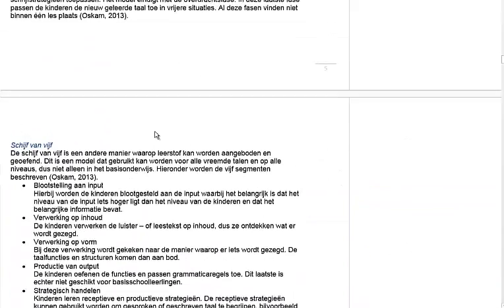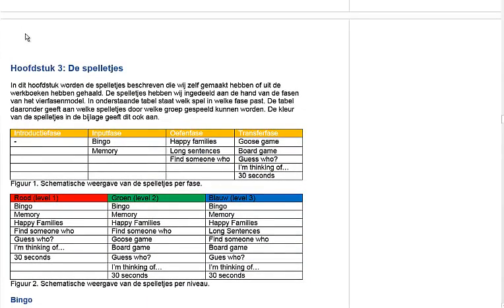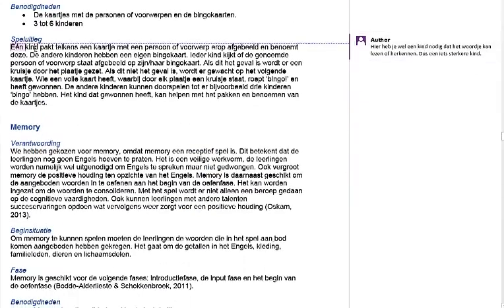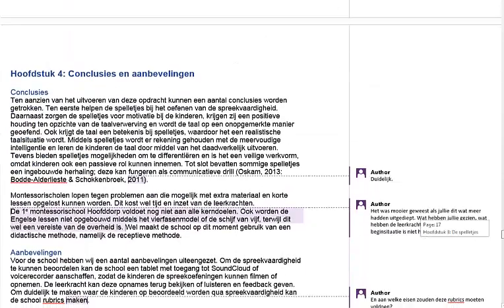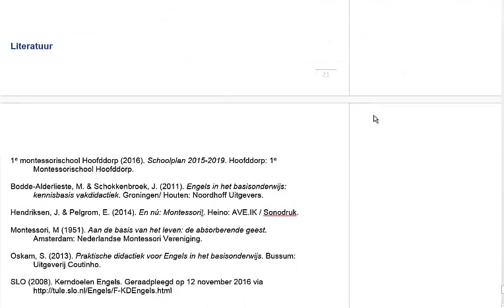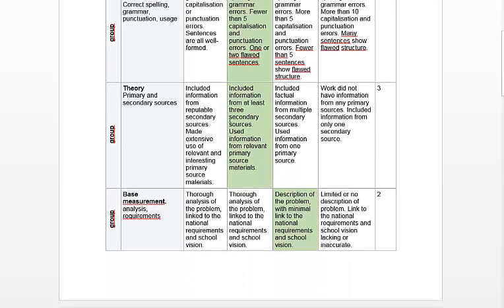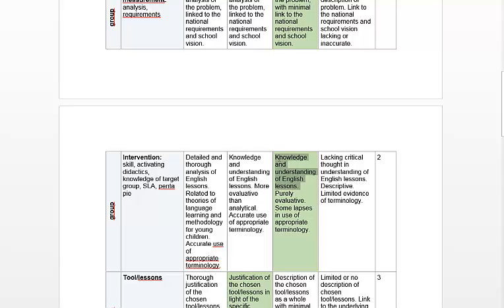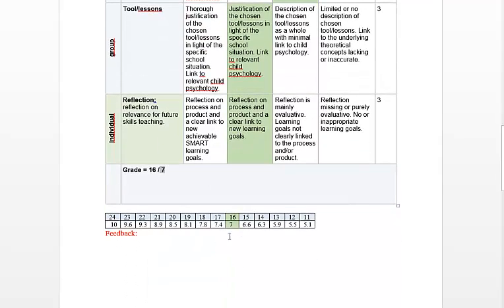Elin Sharon Vera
Vakprofilering